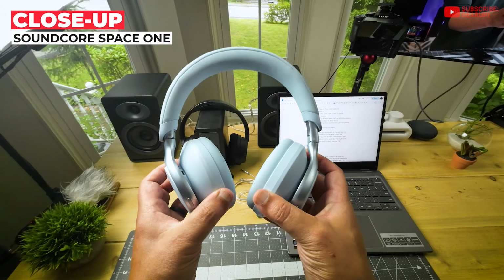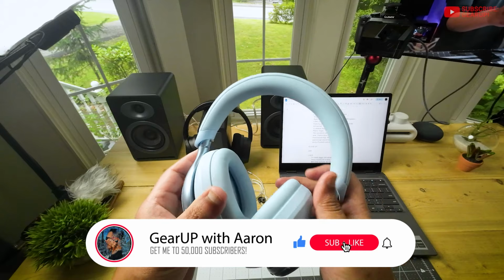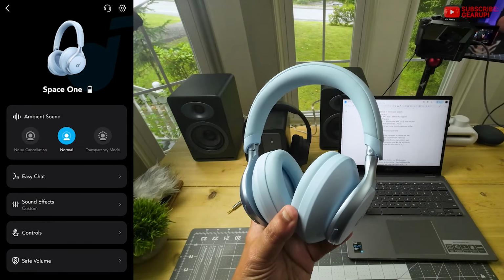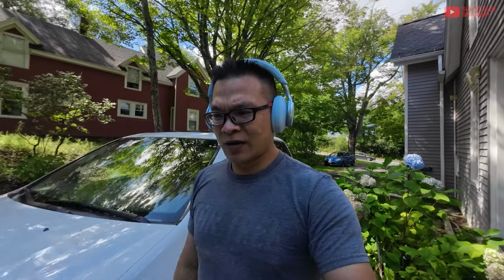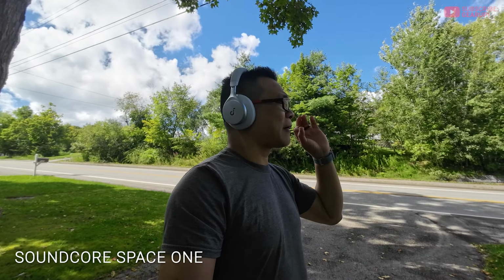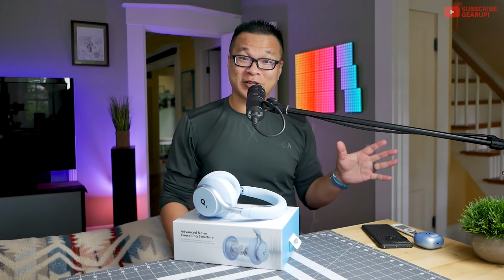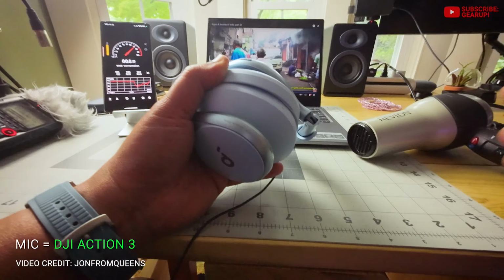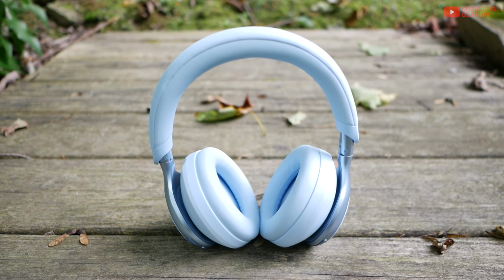Things to know before you buy // SOUNDCORE SPACE ONE (Full Review)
Soundcore is going back to basics in 2023 - amazing gear for under $100 - first, we had the Liberty 4 NC, and now the Space One. And OMG, that noise cancellation!

☑️ GearUP storefront

SHORTCUTS 👇
0:00 Yadda yadda
0:38 Partner message
2:07 Quick Specs
2:36 Close-up
3:46 Bluetooth range test
5:02 Fit demo
6:02 Outdoor phone call mic test
7:48 Positives / Likes
11:22 Noise cancellation test
12:17 Negatives / Dislikes
12:52 Last Words / Score
13:50 Outro

- Soundcore sent GearUP these test units, but my opinions are not swayed by that fact. Never ever.